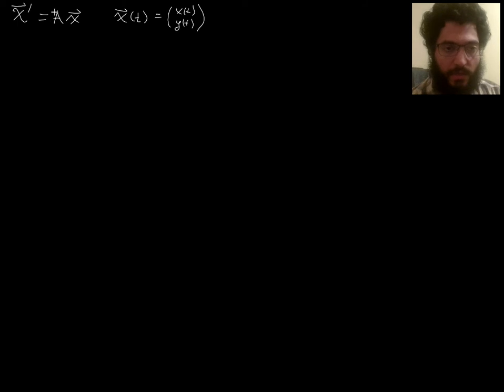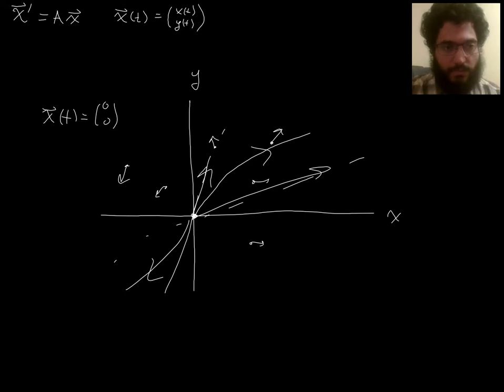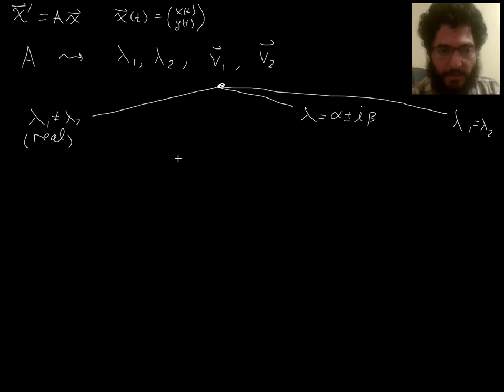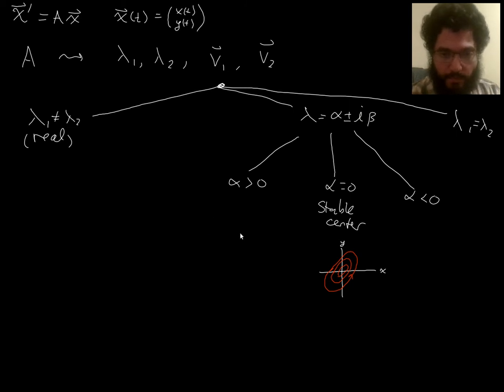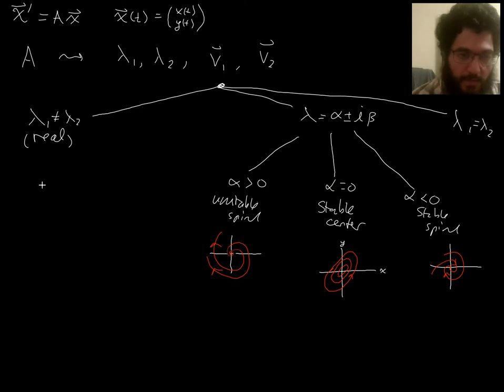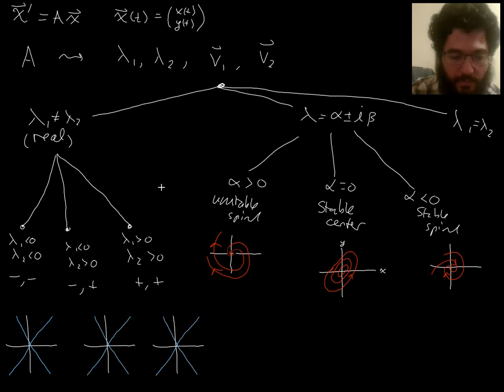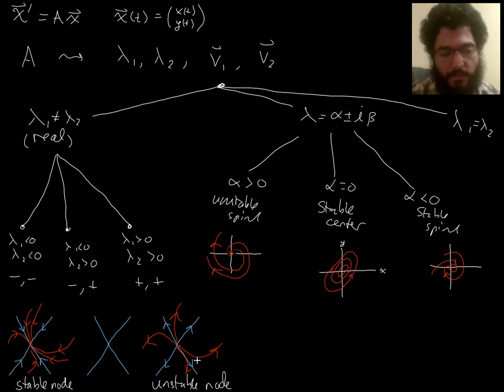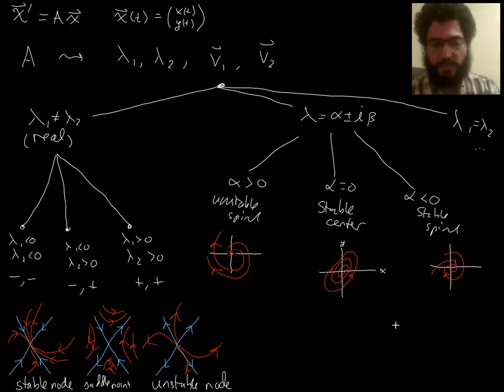4B L25P1 Tree of Possibilities